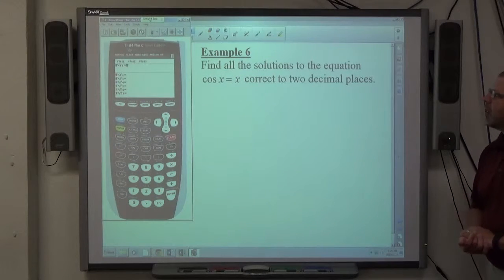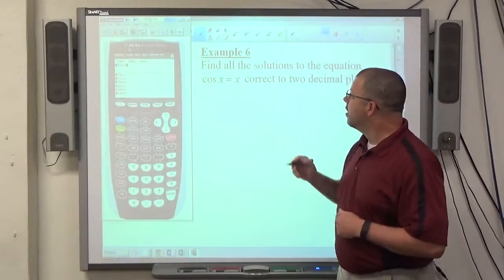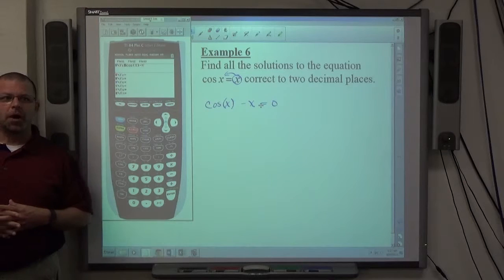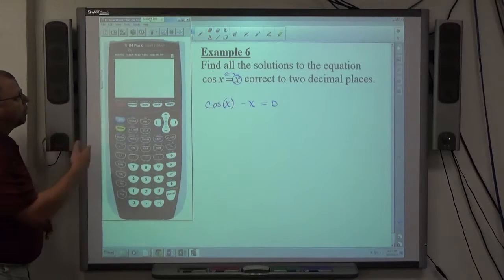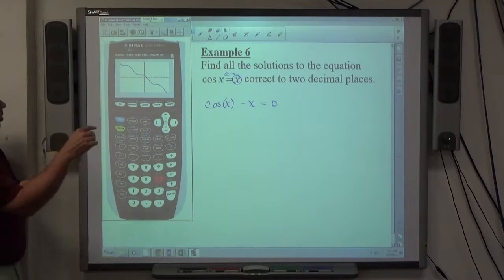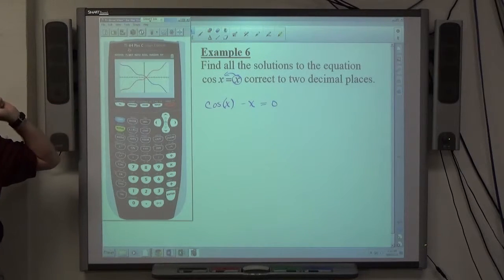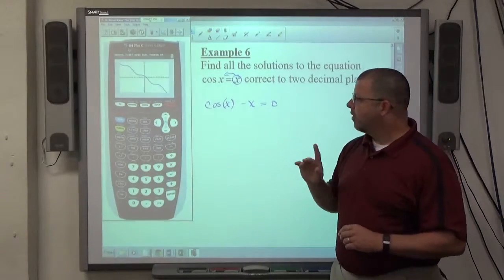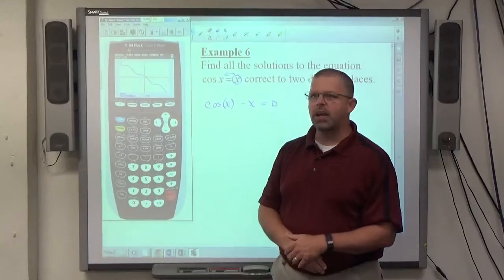Calculus 1.4 Example 6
Find all the solutions to an equation using a graphing calculator.